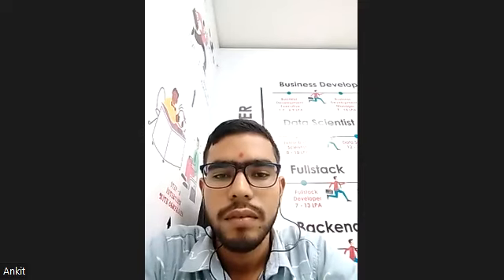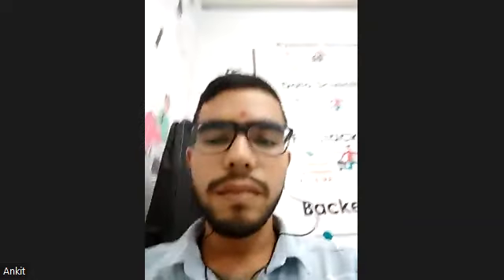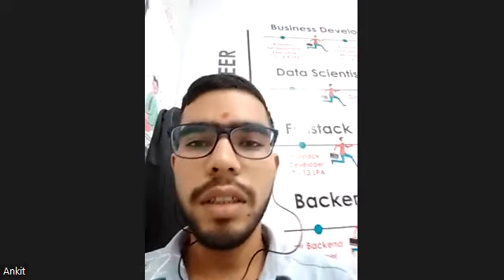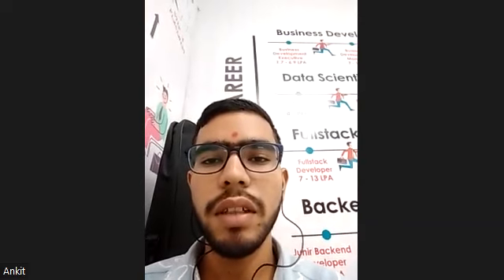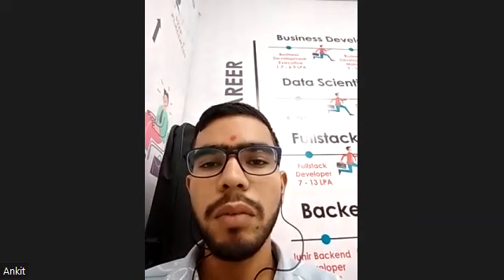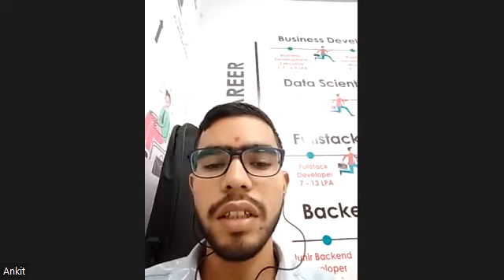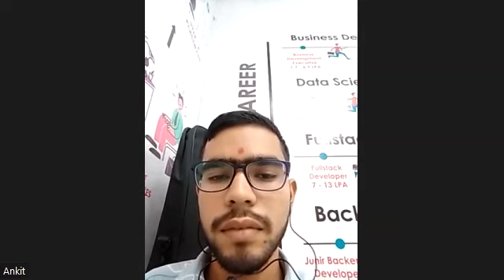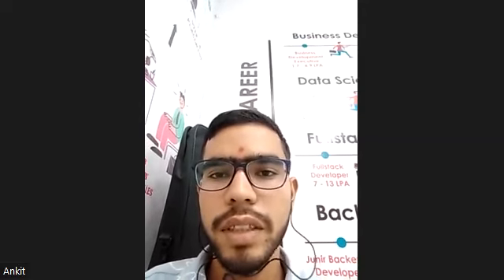Ankit / HTML,CSS,Js / Sept -14